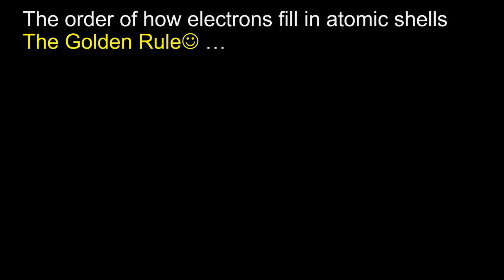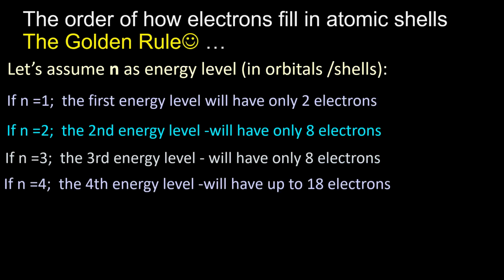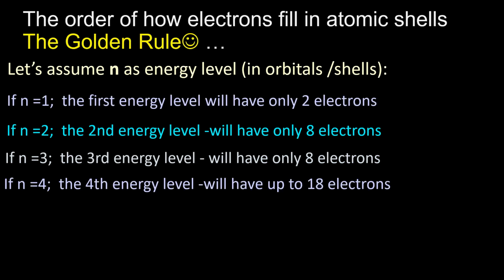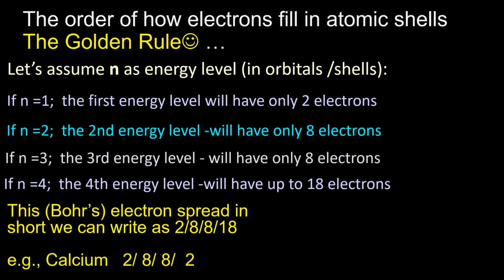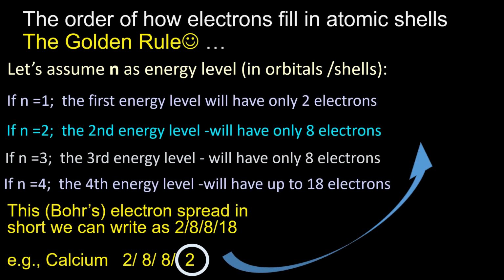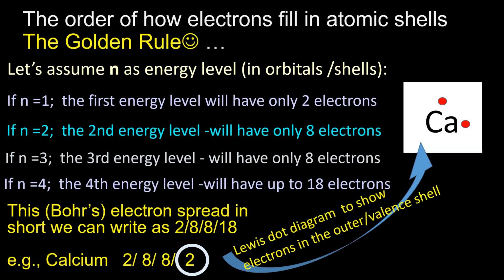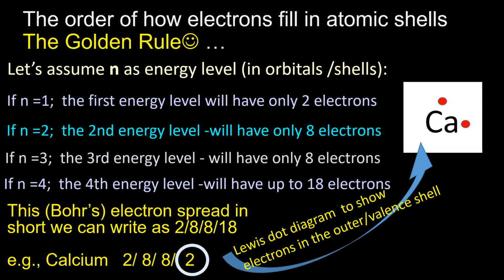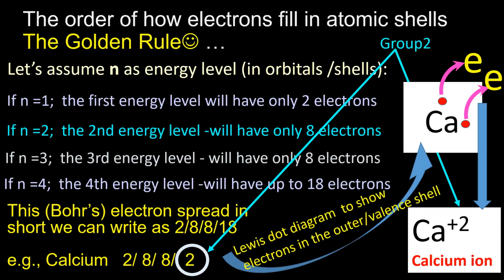First 6.30 mins of the video created on the 7th June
This is the first 6.30 mins of the video created on the 7th June from the following link:

Golden rule for electron configuration of atoms, Lewis Dot Diagrams, Formation of ions,